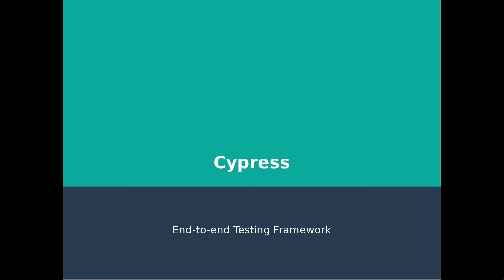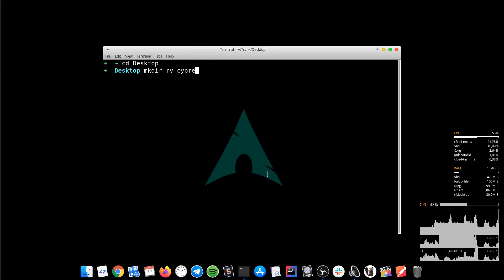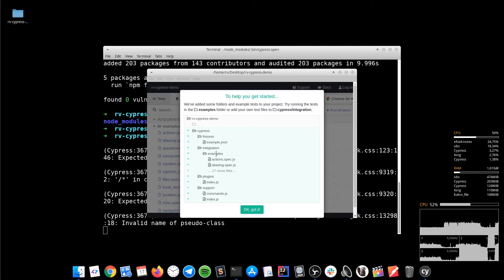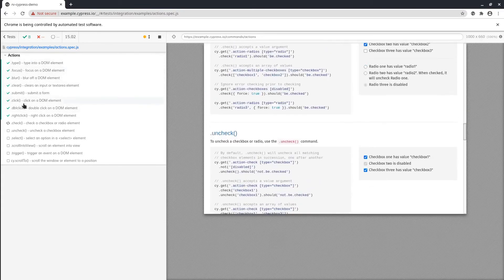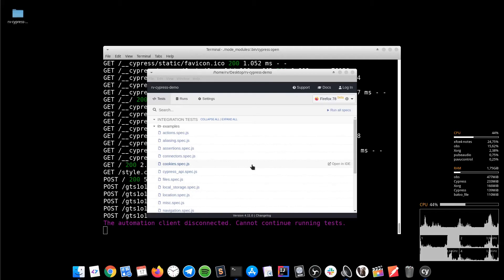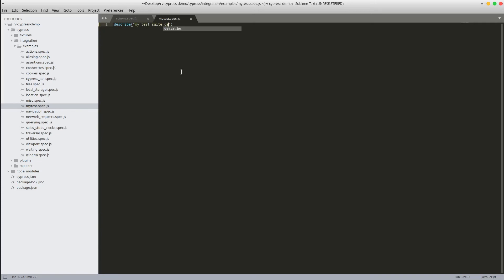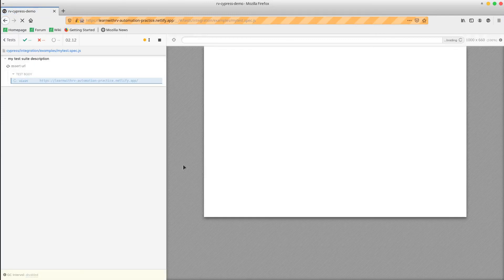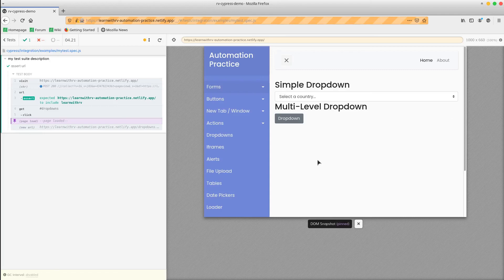Getting started with Cypress - Project Setup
During this video, we make the first steps into Cypress. We discuss about its pros and cons, make the setup and create an initial project, and last but not least, automate our very first test scenario.

=== CLI ===
Initialize NPM: npm init
Install Cypress Dependency: npm install cypress --save-dev
Open the Test Runner: ./node_modules/.bin/cypress open

0:00 Intro
0:15 Agenda
0:27 Description
0:48 Pros vs Cons
1:40 Installation steps
2:04 DEMO